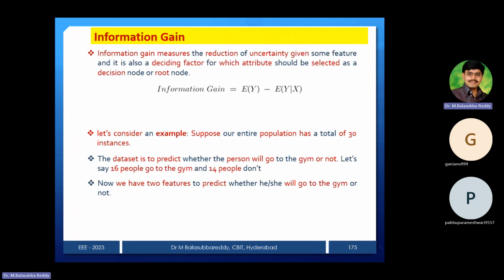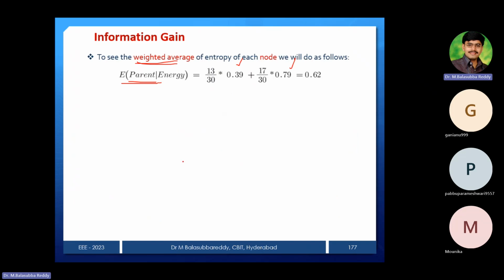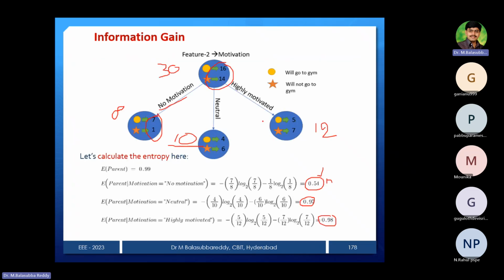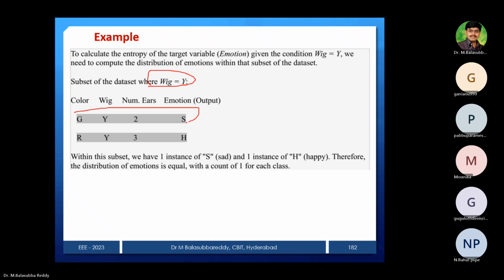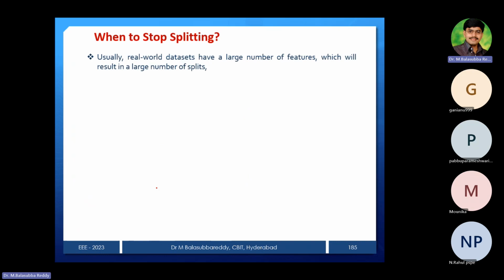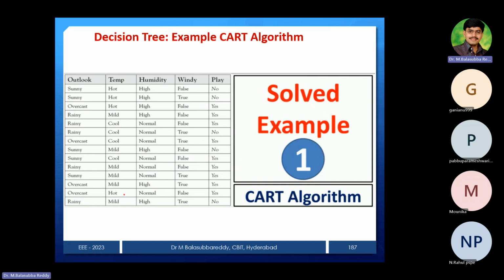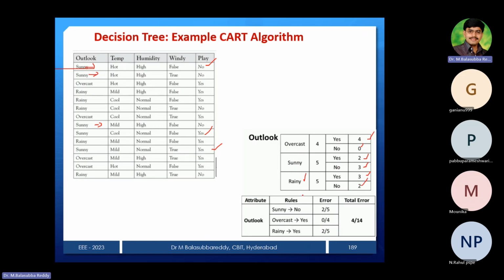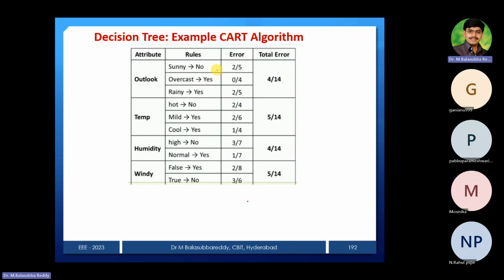Lec 13 Decision Tree Examples